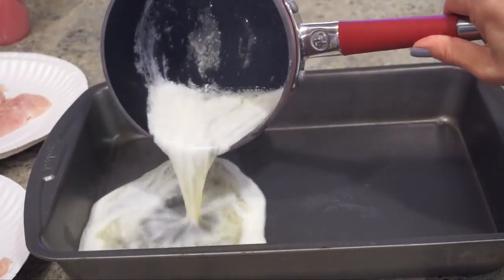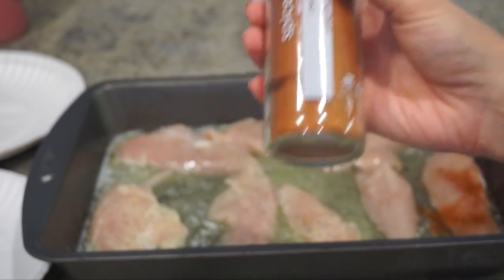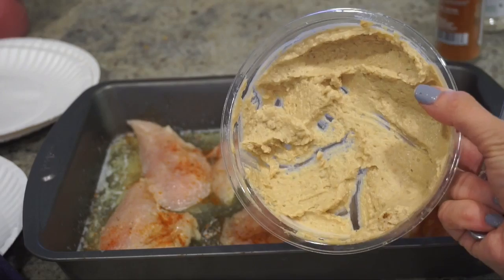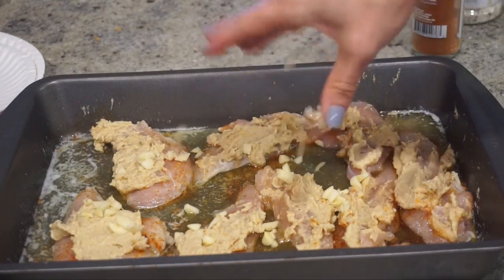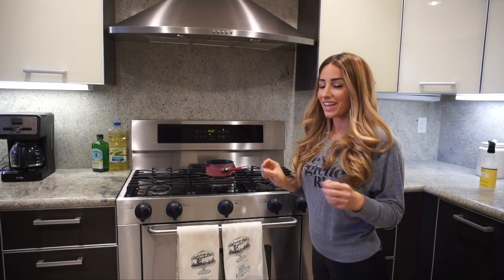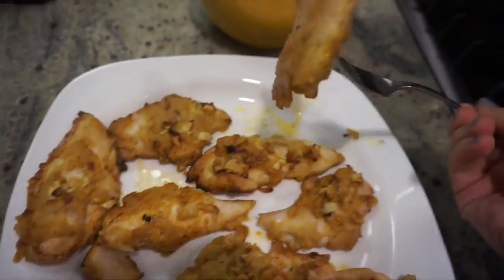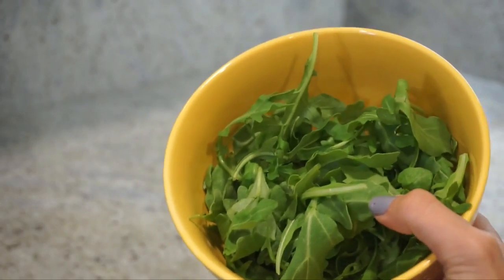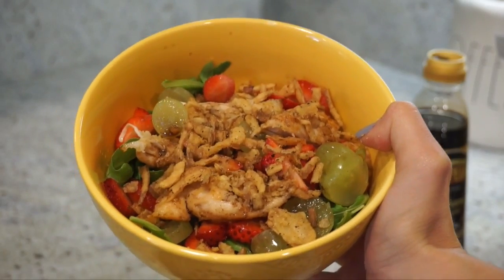Weight loss diet. HEALTHY DINNER & CRAZY LAW OF ATTRACTION STORY. Weight loss